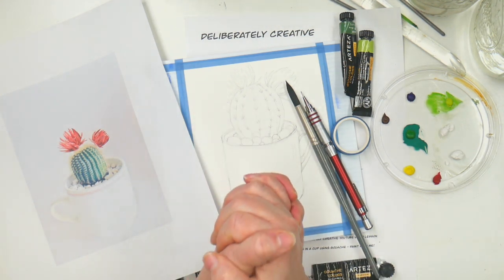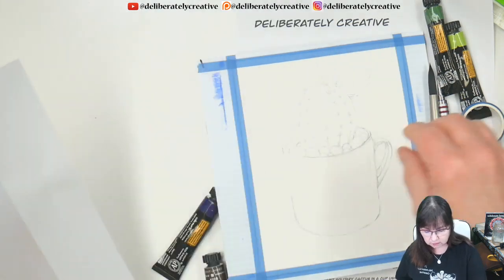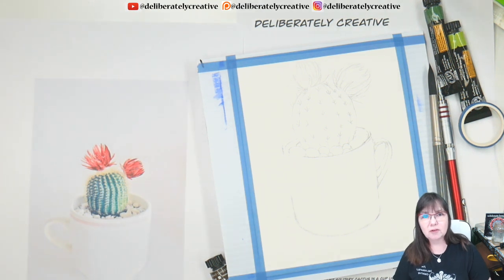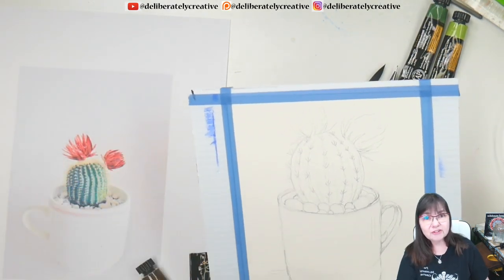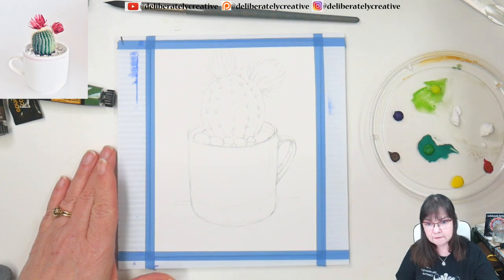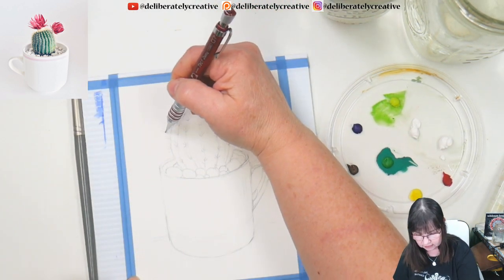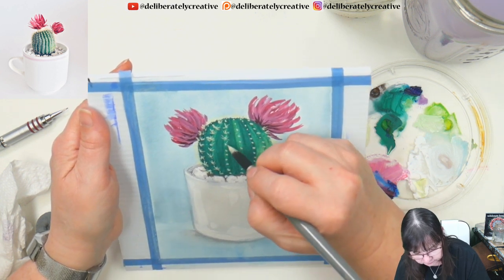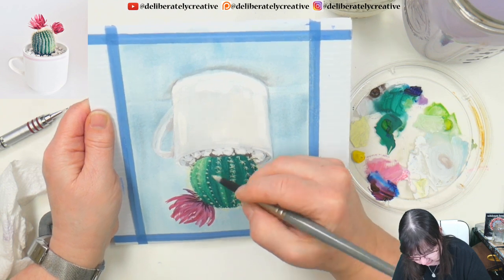Paint With Me in the Art Studio - Cup of Cactus Live Tutorial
Paint With Me in the Art Studio a Cup of Cactus Live Tutorial. It is time to relax and paint with me. This Cup of Cactus Live Tutorial is sure to be a calm & satisfying painting. Turn on this video and let it play as I keep you company where ever you are! This painting lesson of a cup of cactus in flower is sure to delight you.

Painting with gouache is such a delight. Gouache is an opaque medium that to me has the best qualities of watercolor (rewetting and blending) and acrylic (layering light colors over dark) without any of the stress.

This lesson can be done with Regular Gouache, Acrylic Gouache or even just plain Acrylic paint if that is what you have on hand! Try out your paints and see how fun it is to do something creative!

 YOU CAN DO THIS! The biggest trick is to NOT get too tied to a specific outcome. We will be experimenting and going with the flow.

This video tutorial is for Adult Beginners working on building their personal creativity!  I do take my time and explain things for folks who have never done this kind of art before.

My goal is to help you realize that you are creative. In this tutorial lesson, I am sharing tips and tricks that I have been learning along the way to make a really quick and pretty painting project. This project is perfect to use in making cards and mini-posters!

Mimik Synthetic Squirrel 8 piece Watercolor Brush set
Mimik Synthetic Squirrel 5 piece Watercolor Brush set
Glass Cuttingboard I'm using as a Palette
Washi Tape: 27 rolls

2 MONTHS FREE PREMIUM ACCESS!